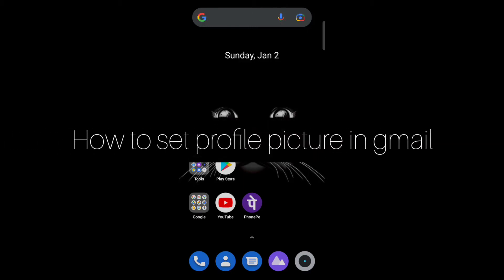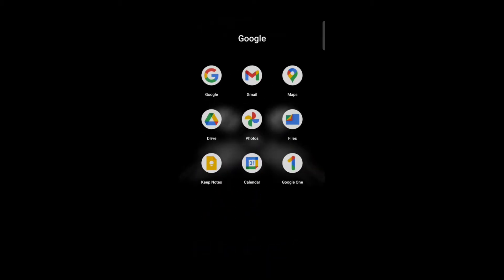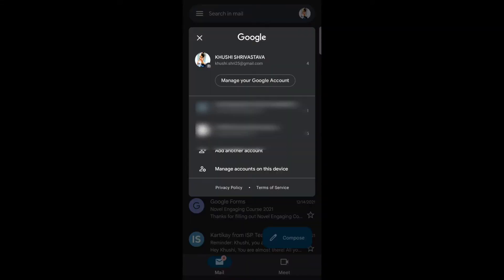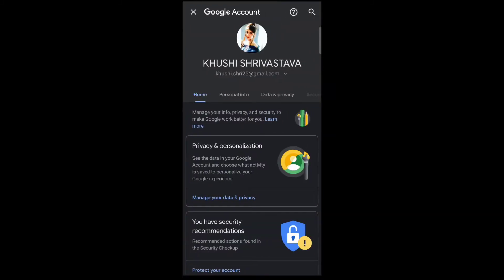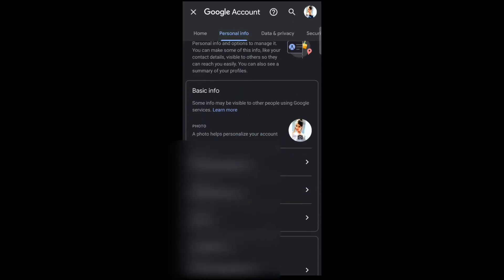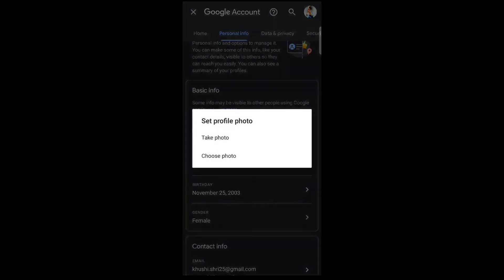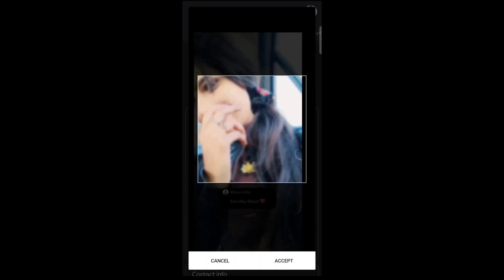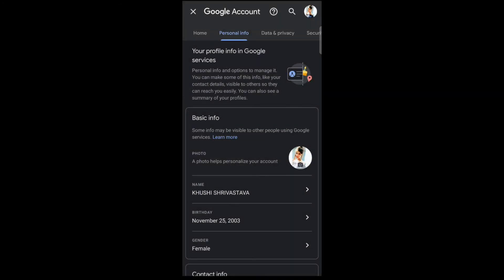How to set profile picture in gmail | GMAIL TUTORIAL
In this video you will learn how to set profile picture in gmail